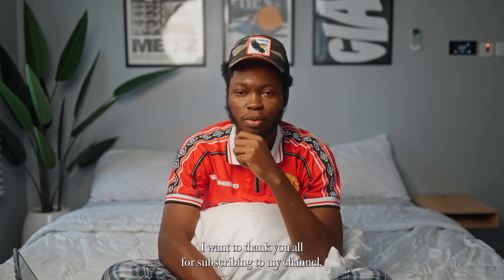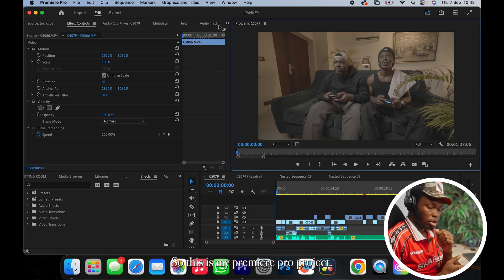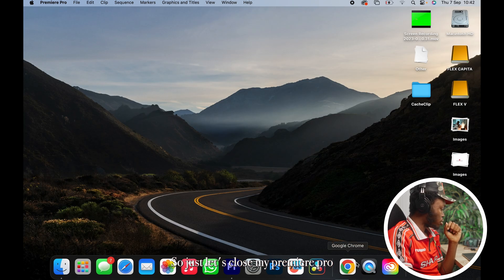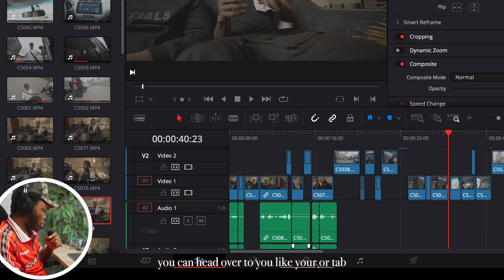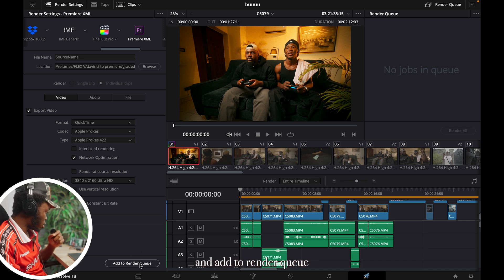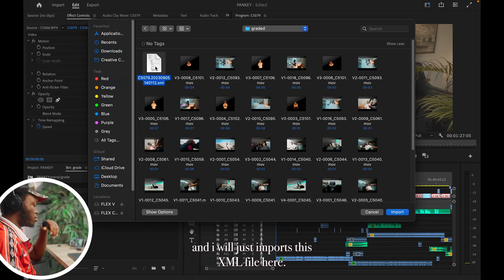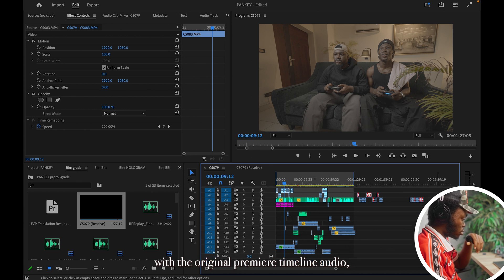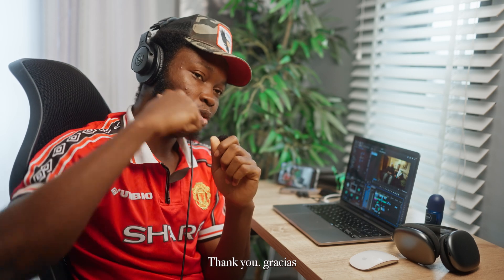How to Edit in Premiere Pro and Color Grade in Davinci Resolve | Tutorial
I hope this help you on your Davinci Resolve journey.
I will be more than happy to get a feedback from you!

I used Sony A7iv, Sigma 35 mm f1.4 and a Godox sl200bi light with a soft box.